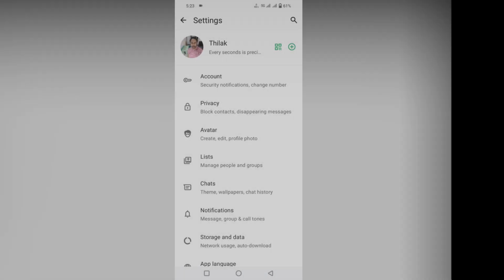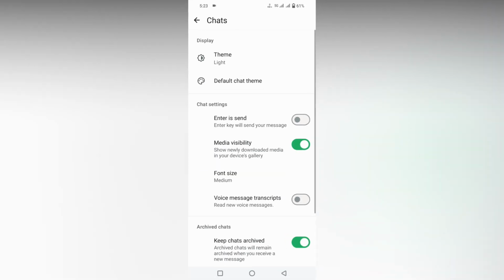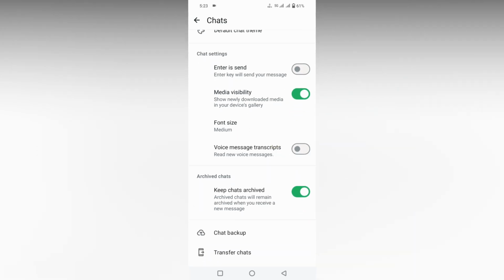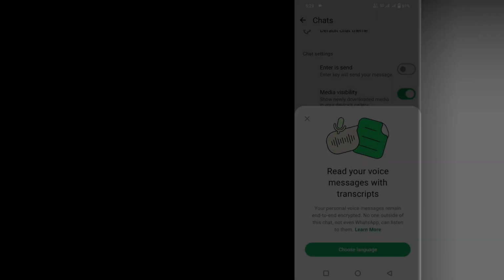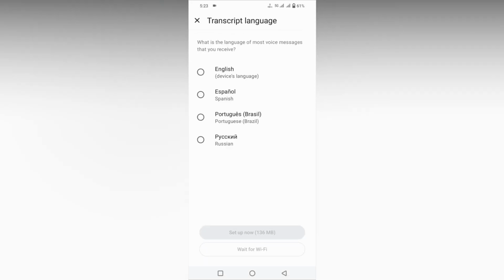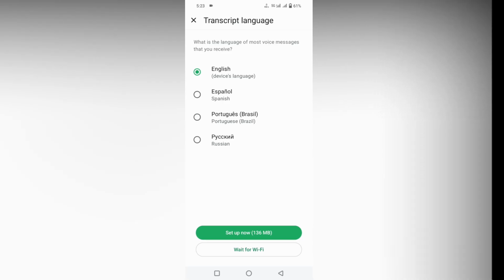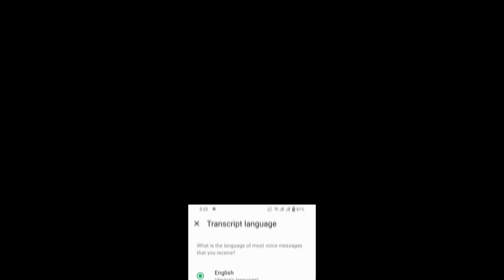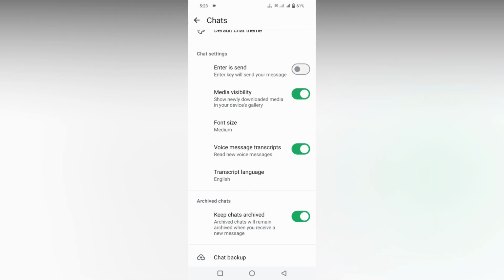How to Enable voice transcript Whatsapp